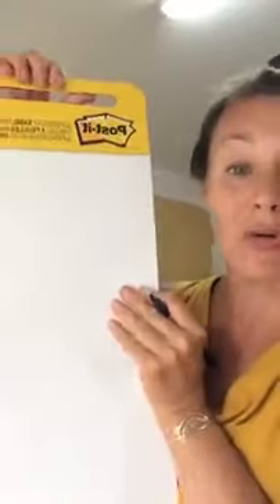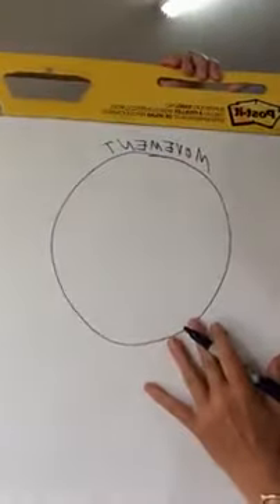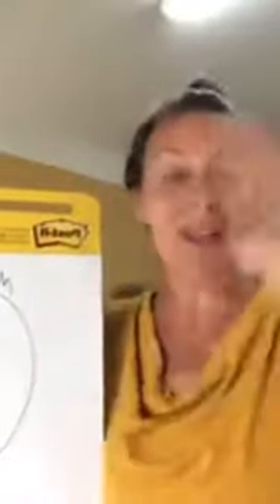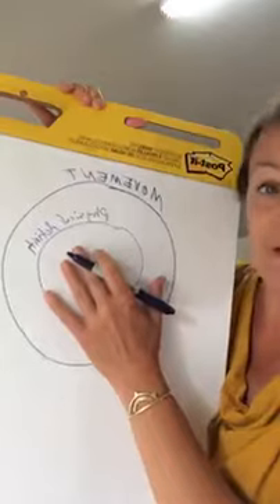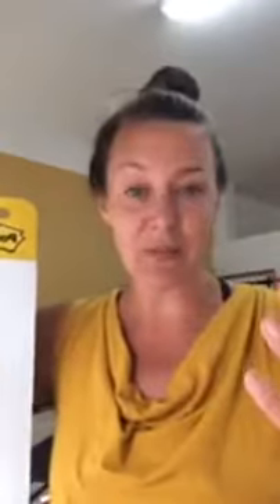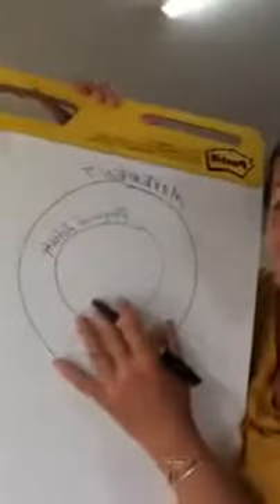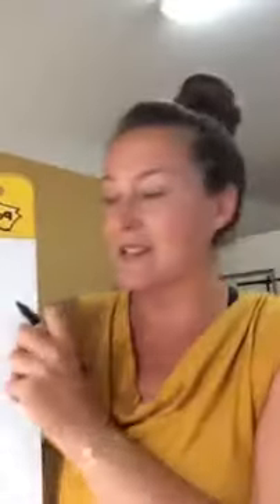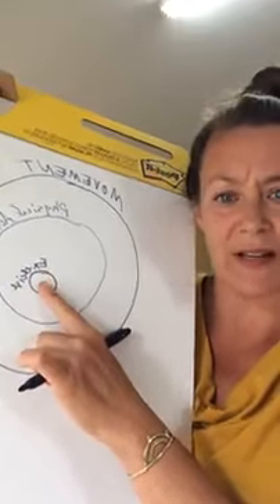WAMLive Ask the Expert with Katy Bowman